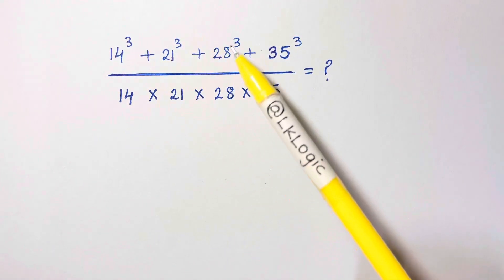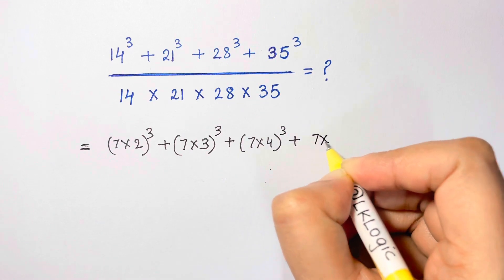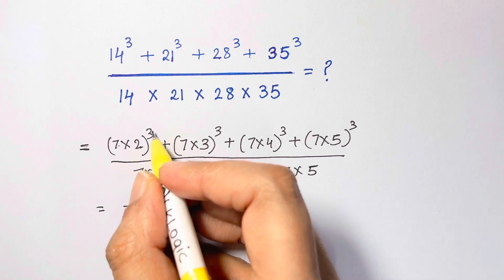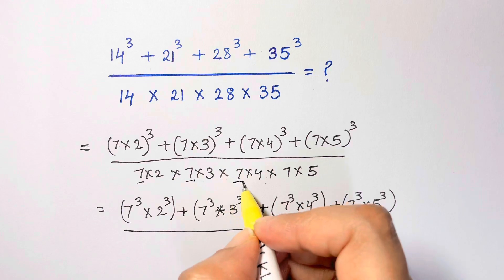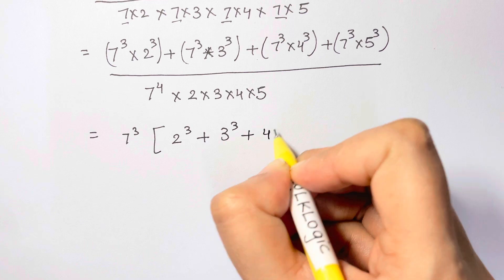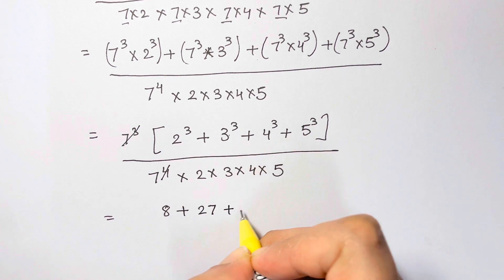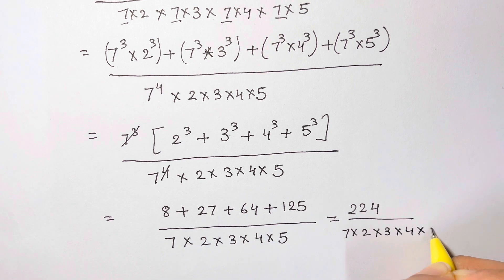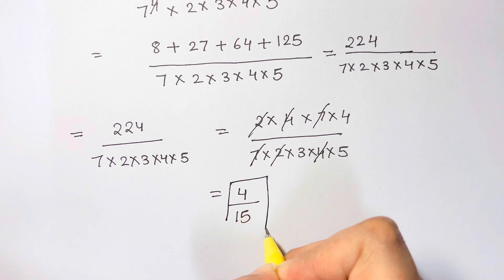Denmark Math Olympiad Question